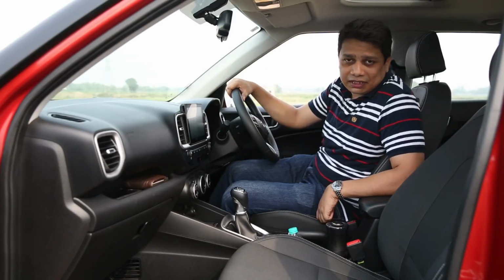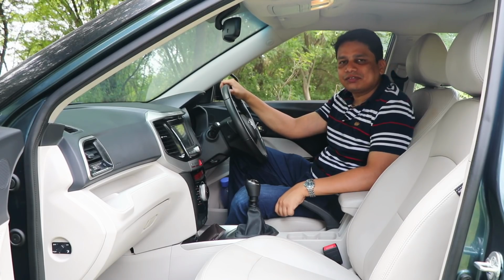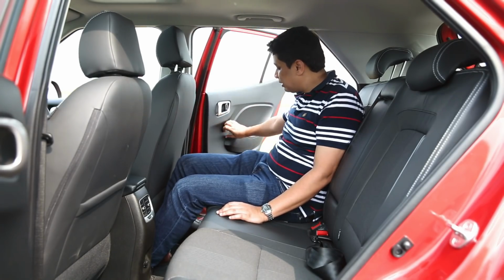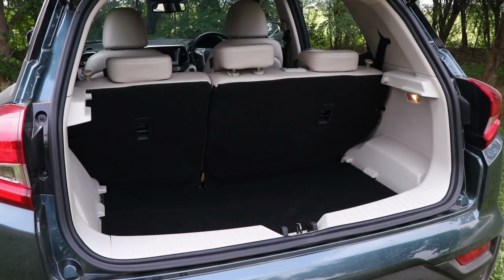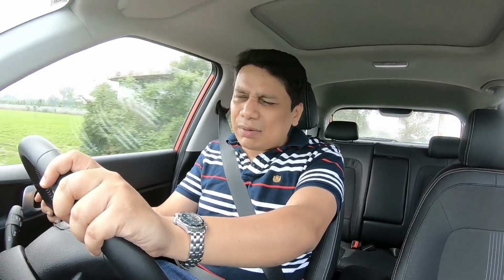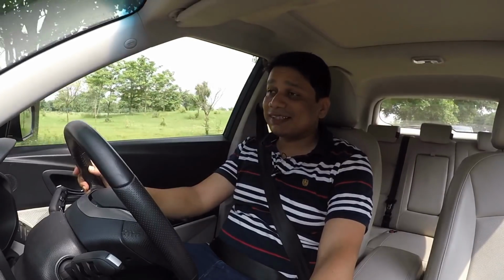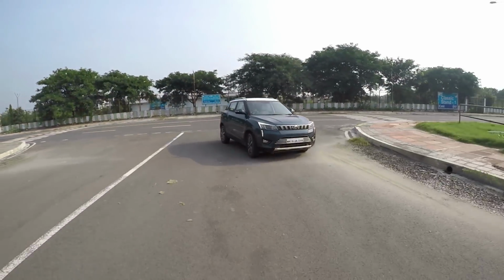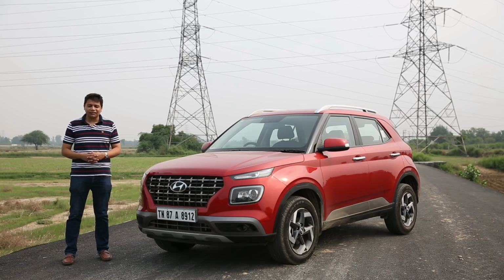Mahindra XUV300 Vs Hyundai Venue - Which is the best compact SUV?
The Hyundai Venue has taken the market by storm thanks to its long list of features, powerful engines and also the classy cabin. However, the Mahindra XUV300 isn't a pushover either. Here is my comparison video in english.

What's are they like to live with? What's it like to drive? And which one is better than its main rival? Join me for his new in-depth review and find out!